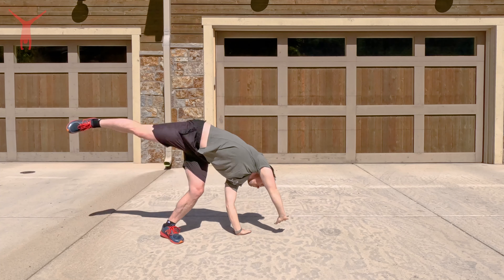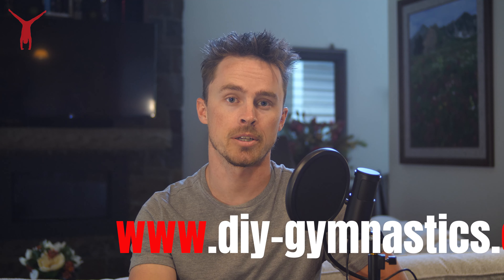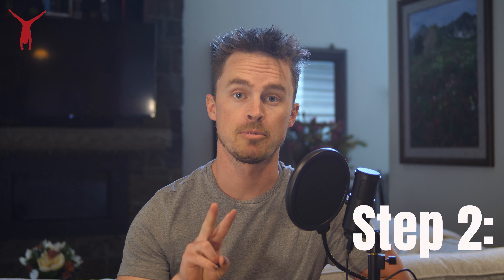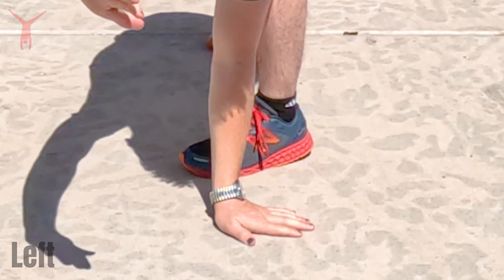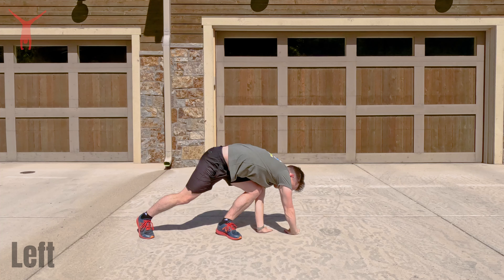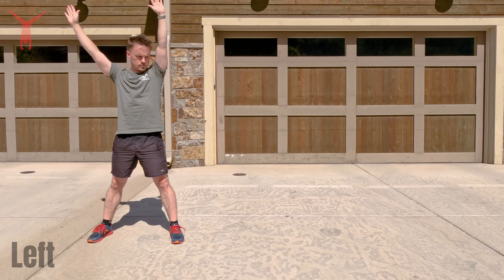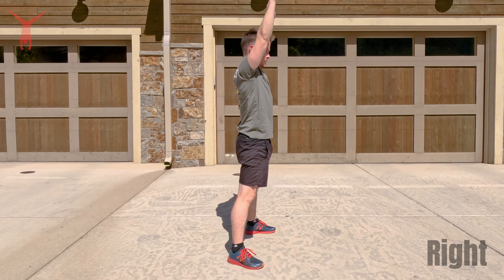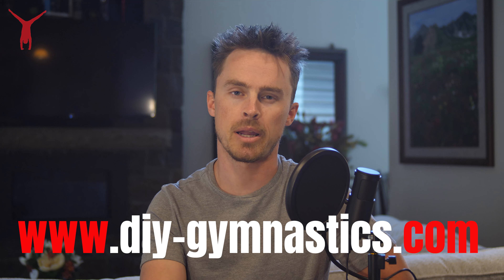How To Do A CARTWHEEL | In 5 Steps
Who doesn't want to learn how to do a cartwheel?! They aren't as hard as you think, and in this video you can learn one in 5 steps and some practice.

If you enjoyed this video and want more skills in detail, I've made a full online gymnastics course that covers Levels 1, 2 and 3 Boys and Girls artistic gymnastics, including all the events like floor, bars, beam, rings, trampoline, etc. The value with this is every skill, drill, exercise, stretch and progression are laid out for you in a chronological, organized structure and progresses the same way I teach my regular gymnastics classes.

Otherwise, check out some more free content on the DIY YouTube channel as well as the other DIY social media outlets:

Chapters:
0:00 Intro
0:36 Step 1 - Starting Position (Starfish)
1:05 Step 2 - Choose A Direction
1:23 Step 3 - Hand Placement
1:53 Step 4 - The Kick
2:19 Step 5 - Full Speed
2:48 Resolution